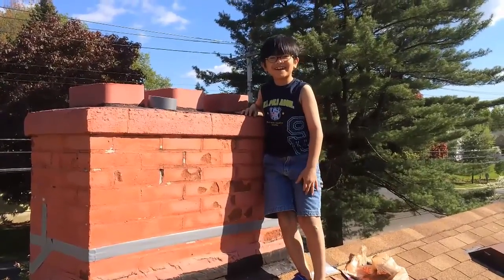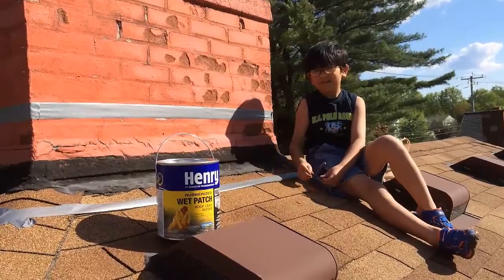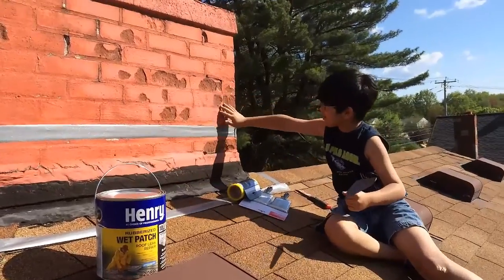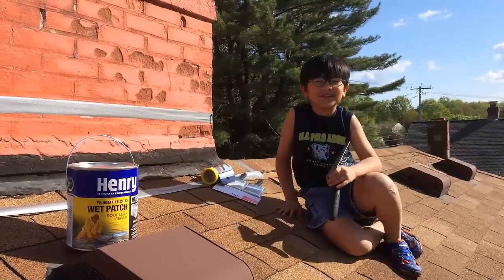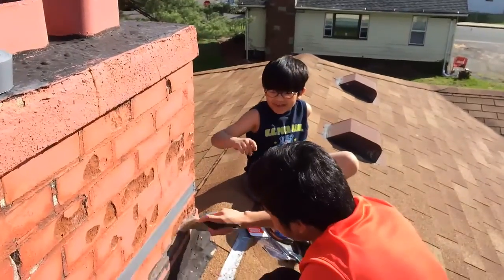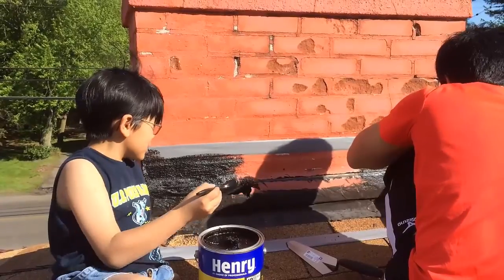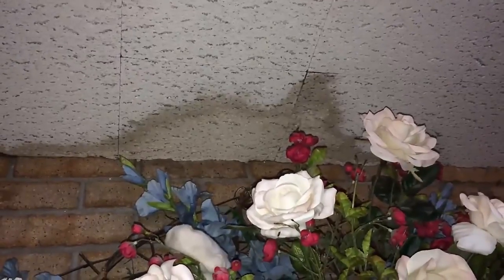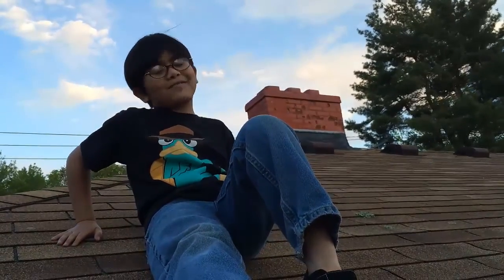Handyman Aiman - How To Fix Ceiling Leak From Cracked Flashing Around Roof Chimney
In this video Aiman is helping his dad fixing leak in the ceiling apparently coming from cracked sealant over the flashing around the chimney on the roof.

Being a homeowner, simple repairs can sometimes be very expensive, but there are a lot of resources on the internet that can help you reduce the inevitable wear and tear that come with the responsibility of owning a home.

Using simple terms that even a child could understand, Aiman tries to explain how simple repairs like this can be accomplished cheaply and easily by a weekend handyman warriors like most of us.

Aiman hasn't been posting new videos for quite a while because his dad has been busy with work, but he is hoping to be able to produce more videos to share many other tips on how to save money on things such as home improvement etc. so stay tune... .

⊰⊱ EYEONAIMAN (Eye On Aiman) ⊰⊱